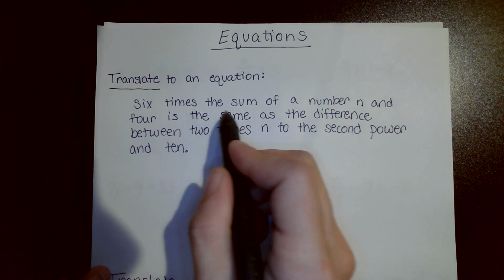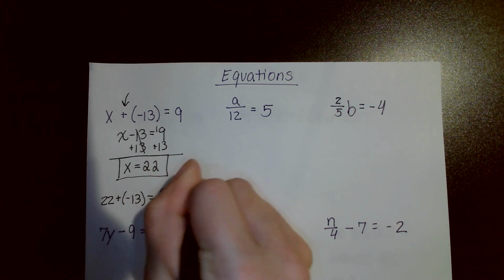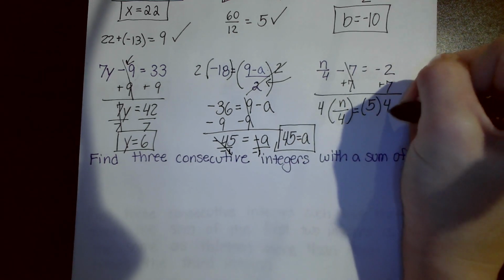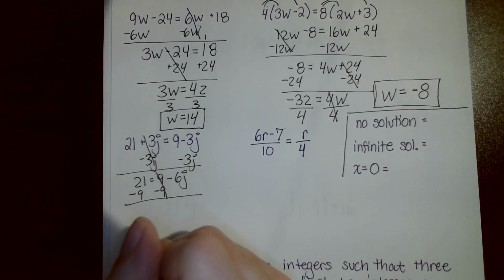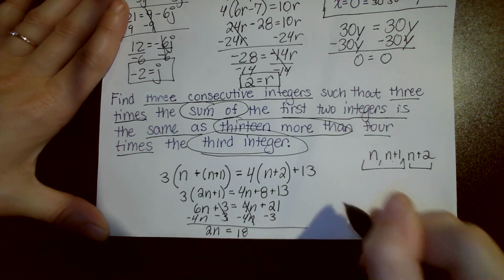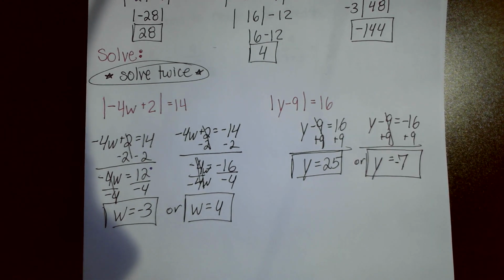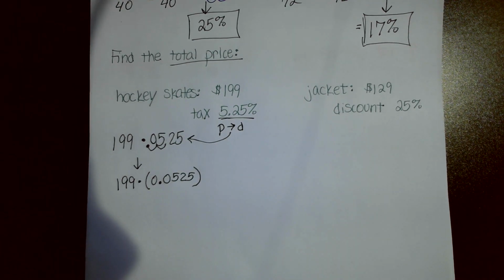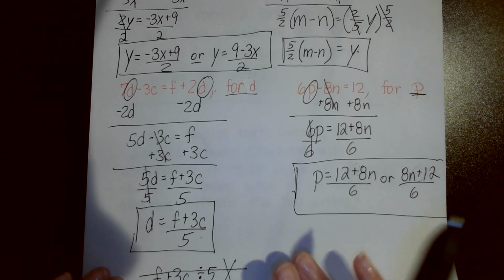Alg 1+ Ch 2 Final Review Video